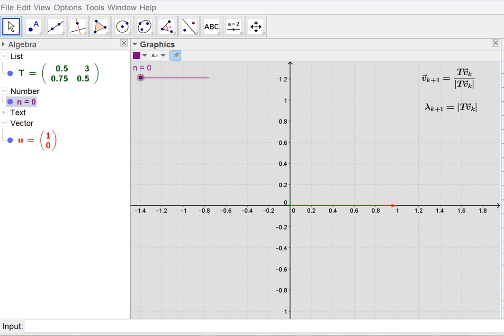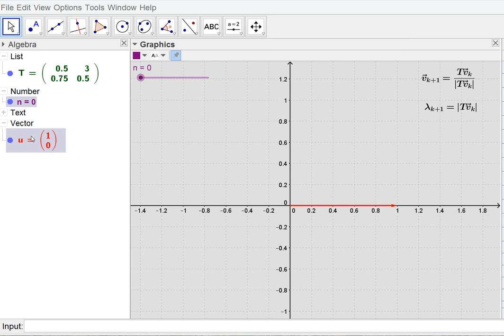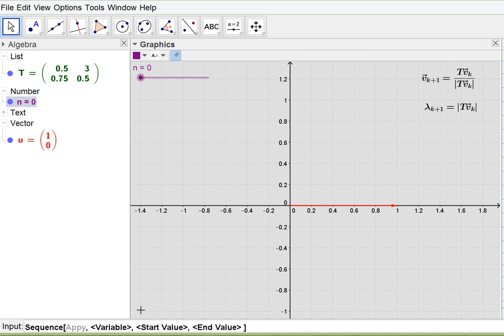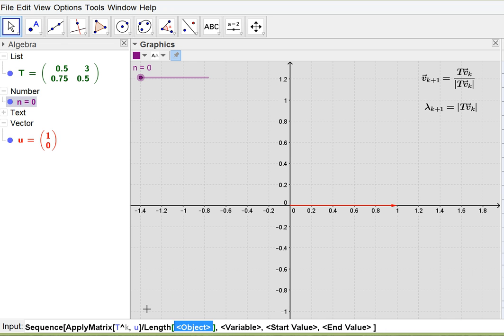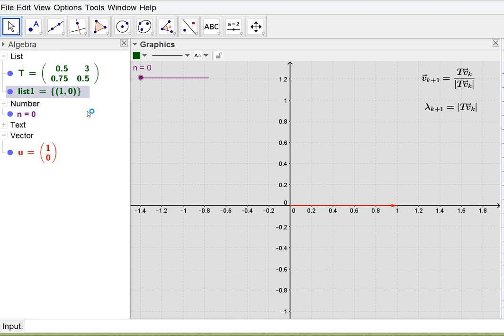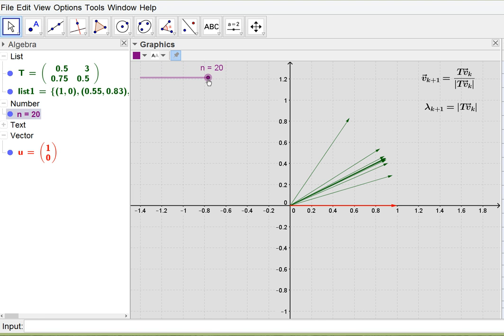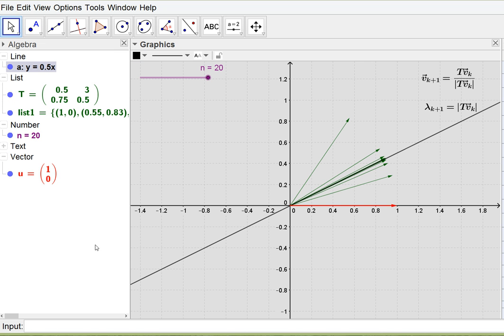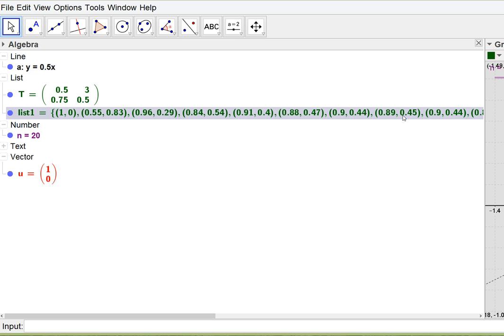EV and Iteration Vectors